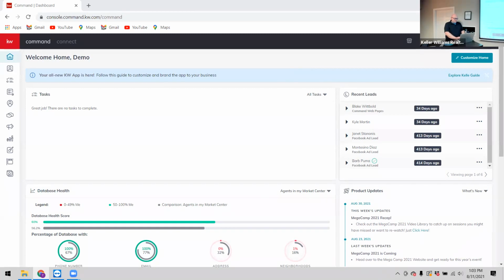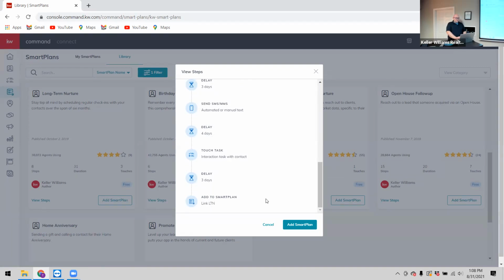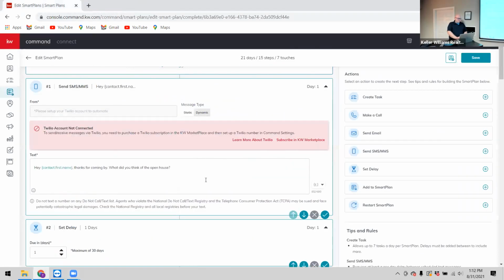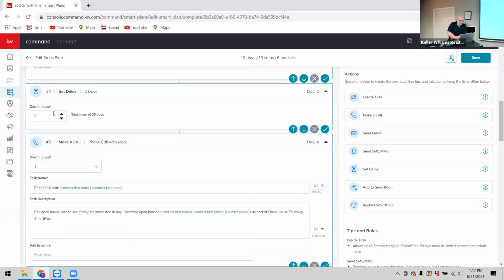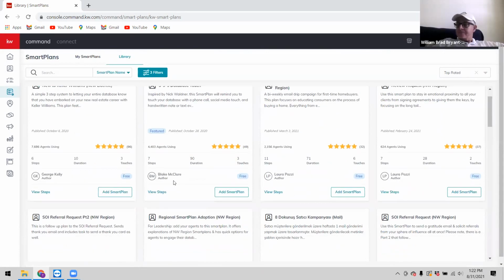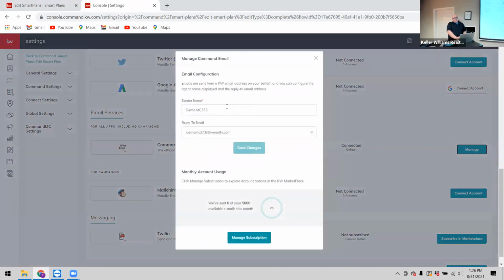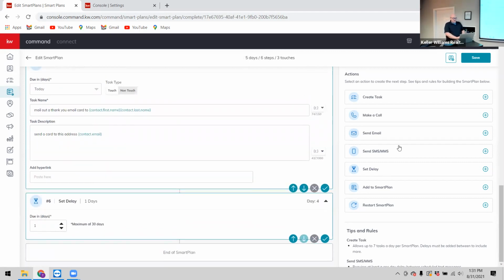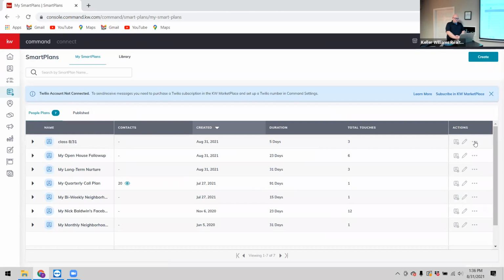Create Automated Follow Up Systems